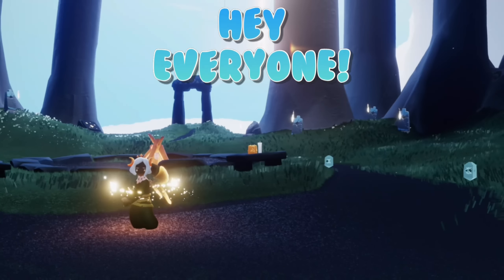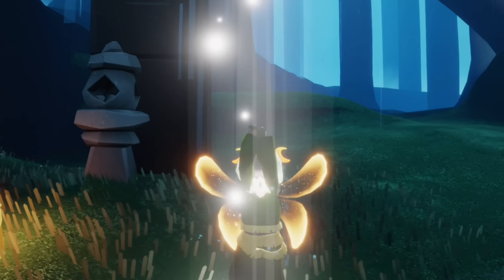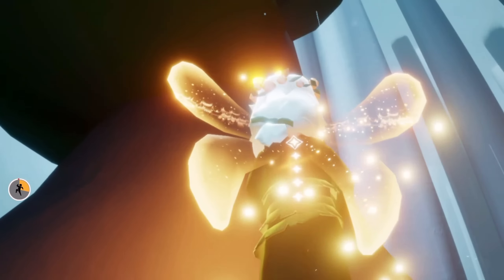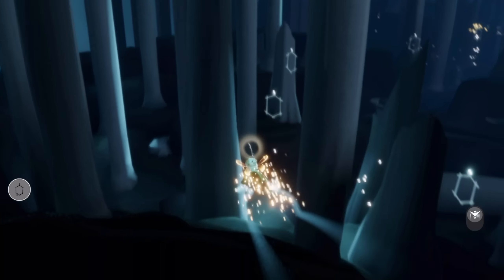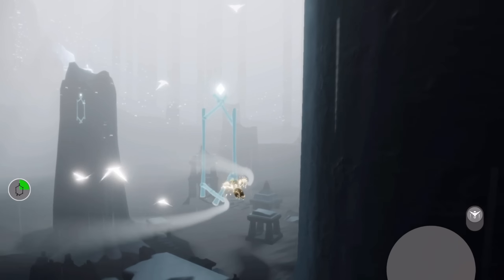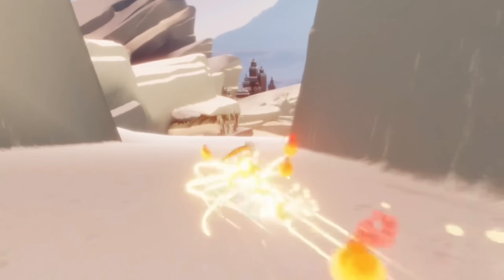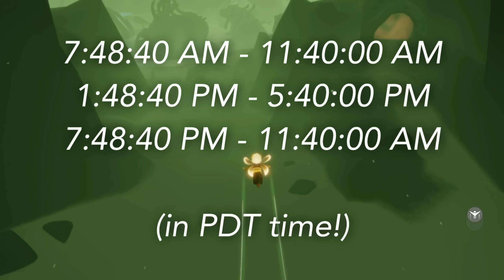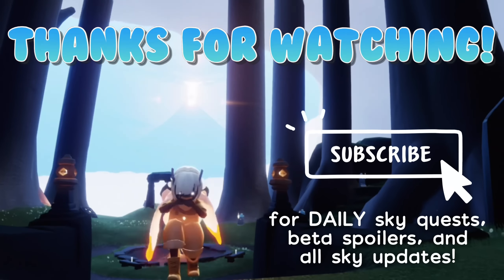Sky Season Candles, Daily Quests, Cakes, and Red Shard in Hidden Forest nastymold July 19